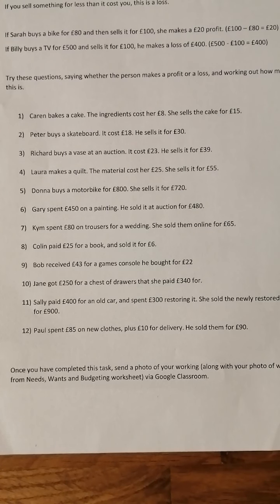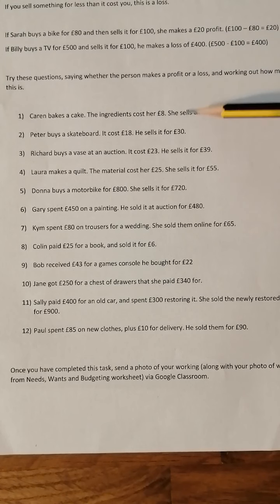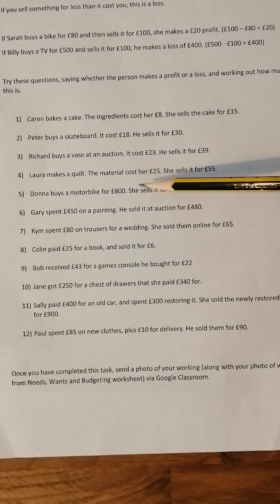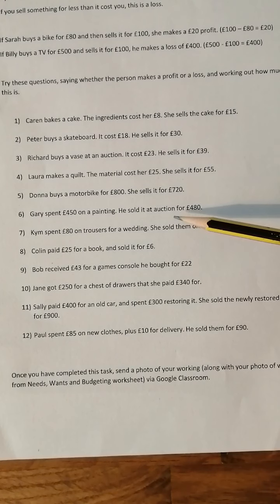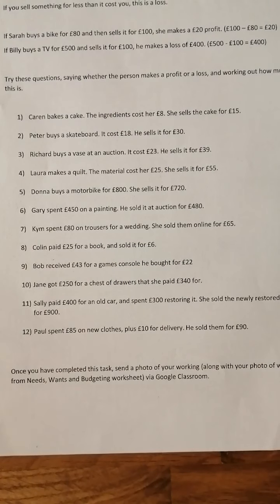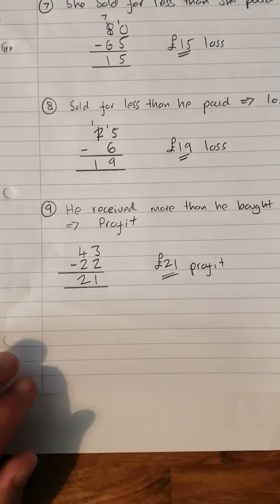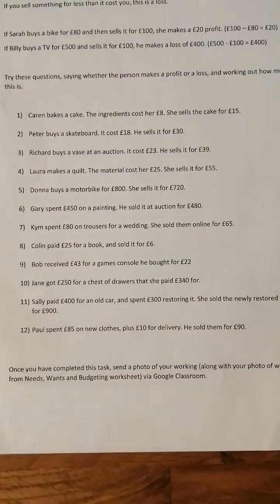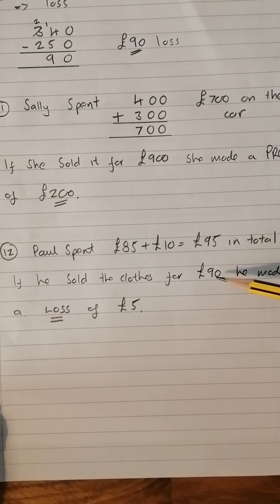Profit and loss